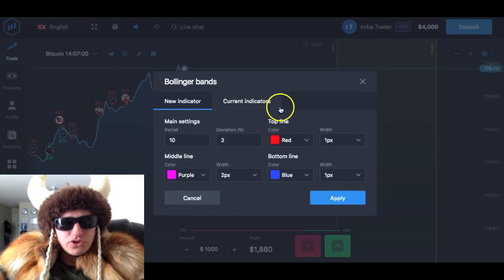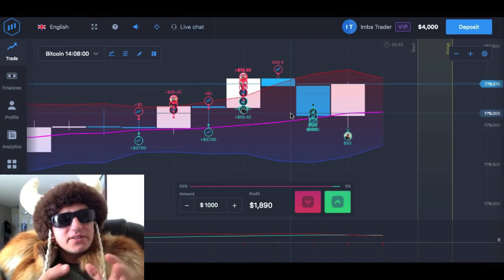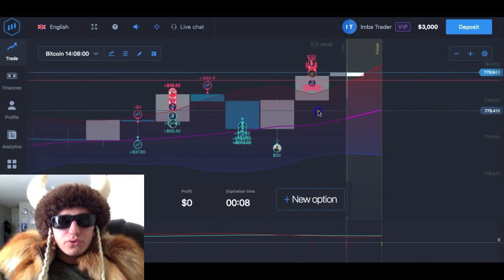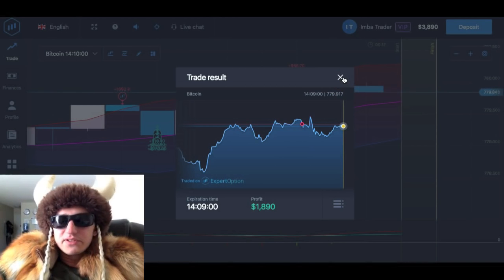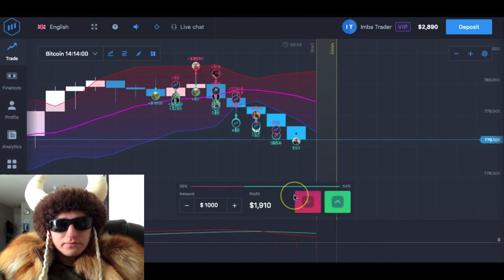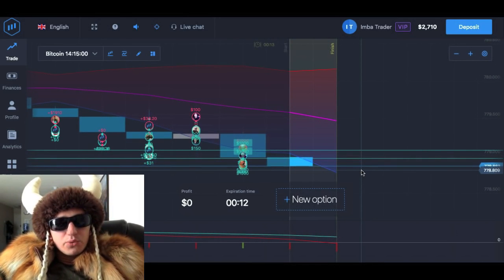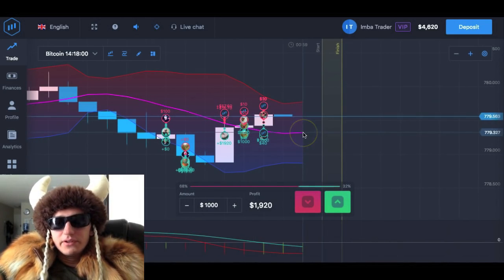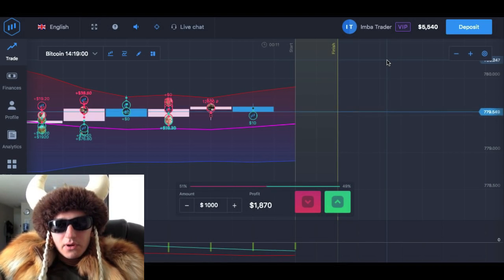Best Binary Options Strategy 2017 - 98% winning Trading Strategy Best Ways To Make 3,000$ Per Day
Best Binary Options Strategy 2017

I've been involved with Binary Option Trading for about two years now and from my experience, the above method for how to trade binary options is the best I've tried and is a long term strategy used by many professional traders.

If you are looking for the best Binary Options Strategy to get started trading with then the above video is for you. Of course their is a learning curve as with anything.